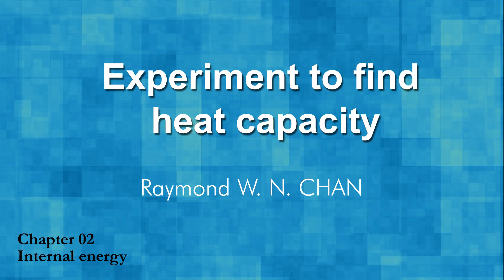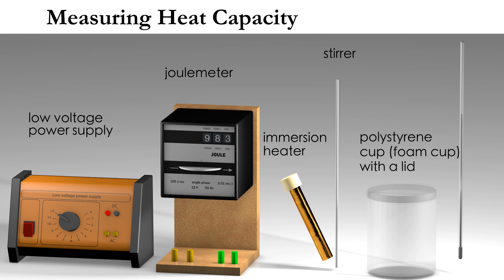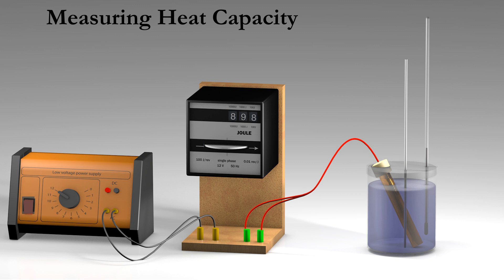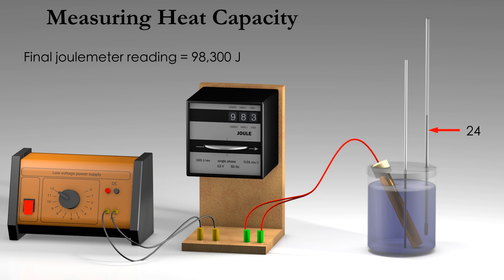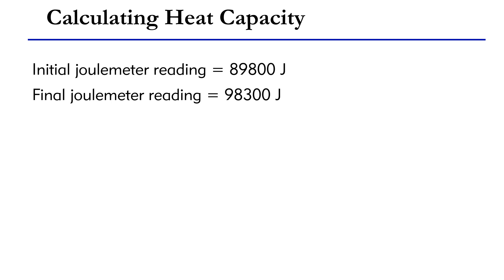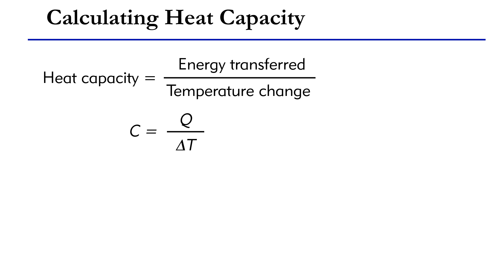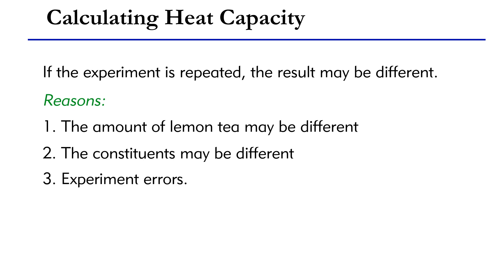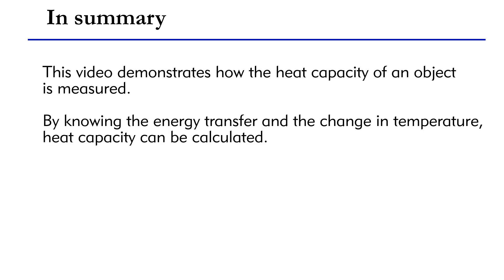Measuring Heat Capacity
Today, our discussion is on an experiment to find the heat capacity of an object. We shall use a box of lemon tea as an example.